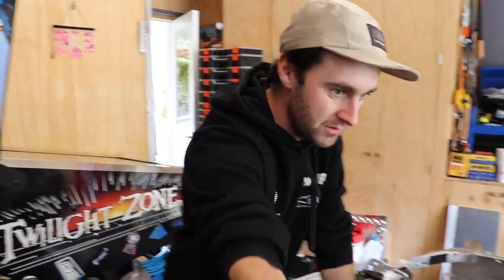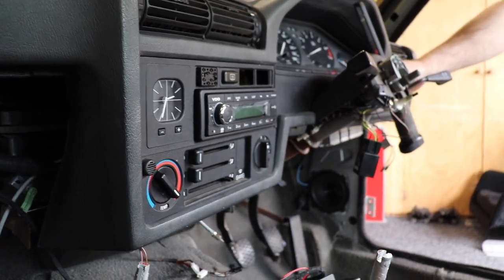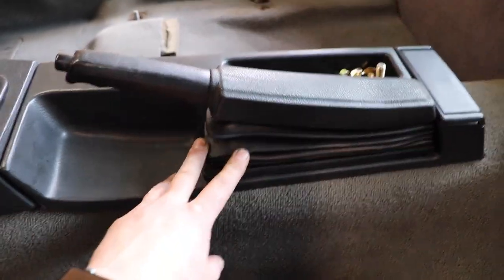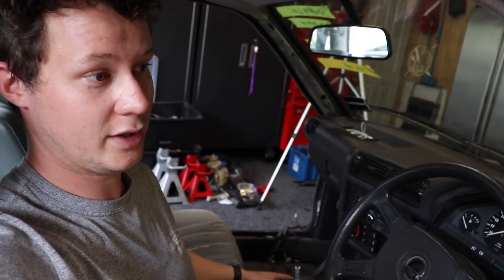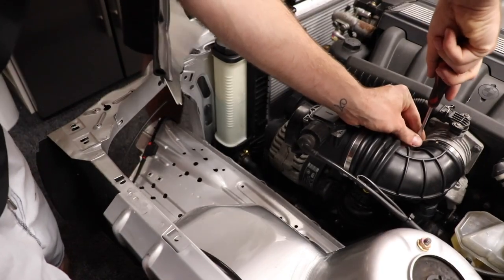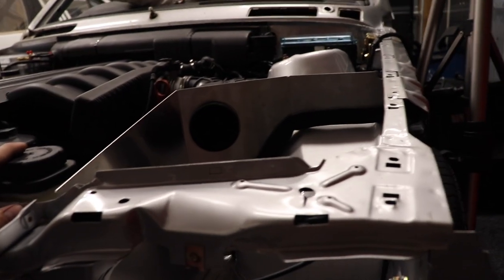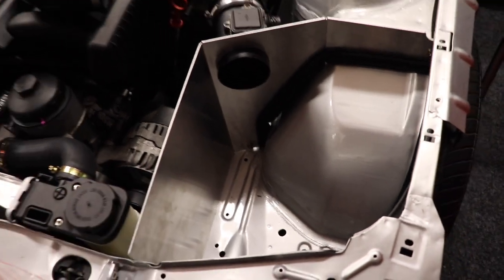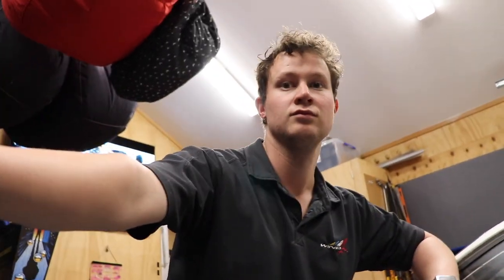E30 Interior Assembly...